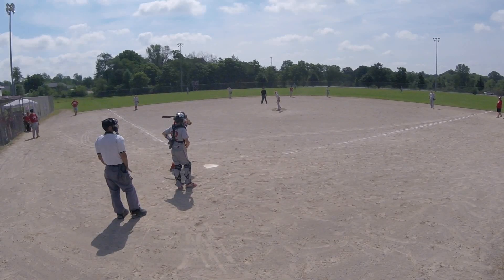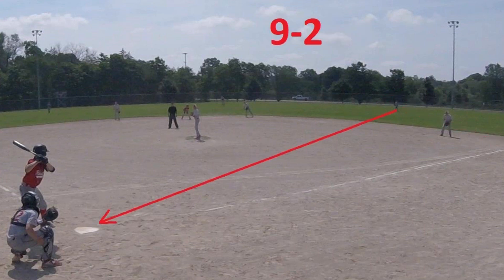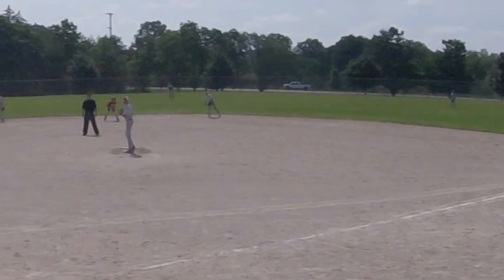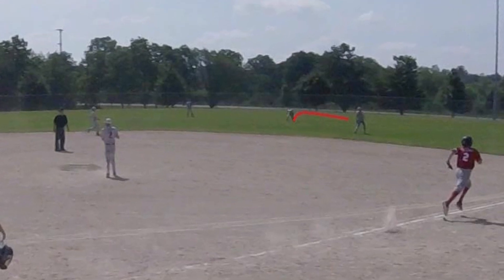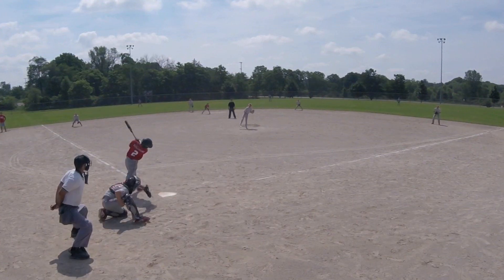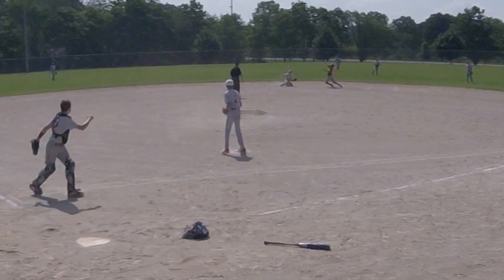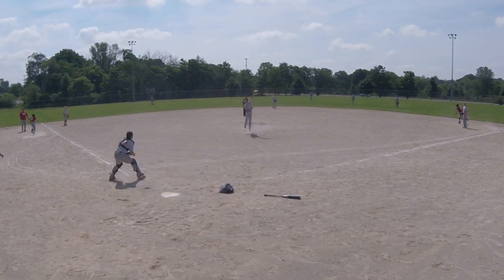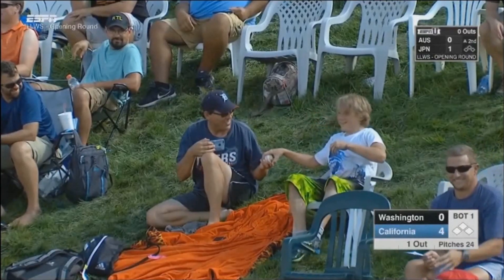Examining a 9-2-6 play. Youth baseball strategy + more...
In depth look at a single baseball play and how effective practice can prepare players to make good plays. A look at some strategy in how to approach one specific scenario.